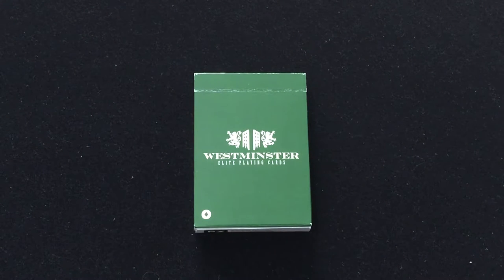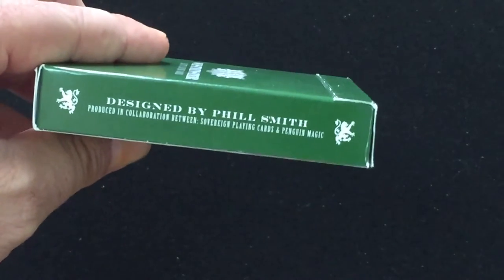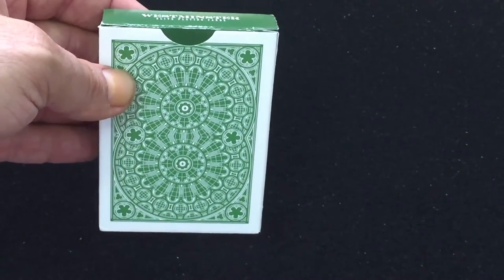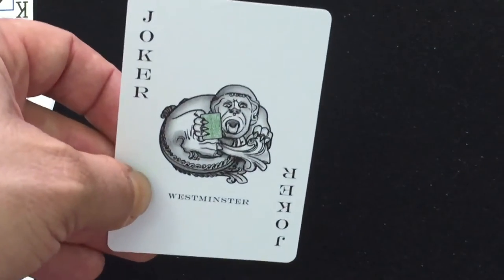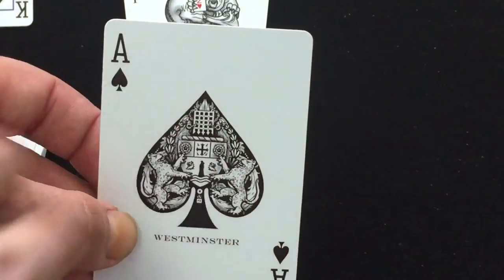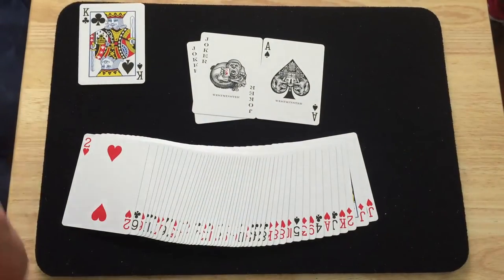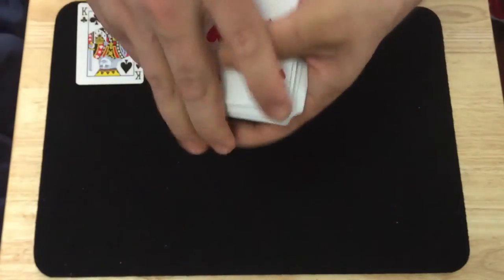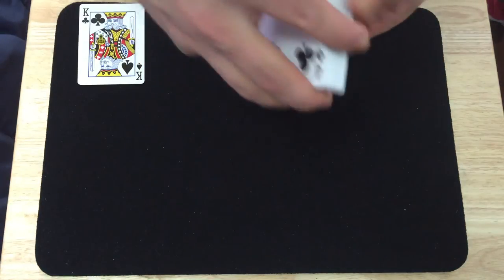Westminster Deck Review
Pretty cool deck from Penguin Magic. Look for their new Black Honeybee decks right now as well.